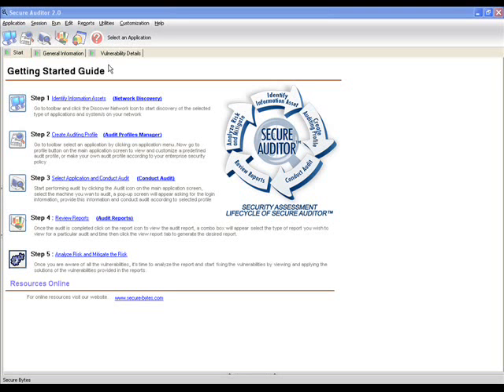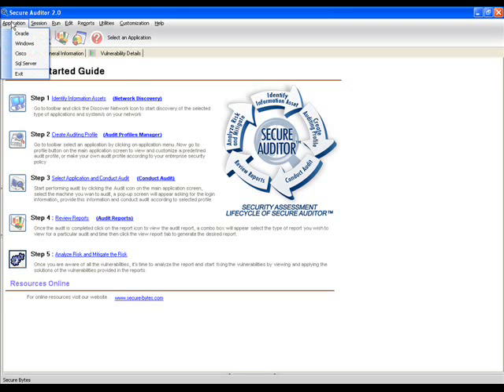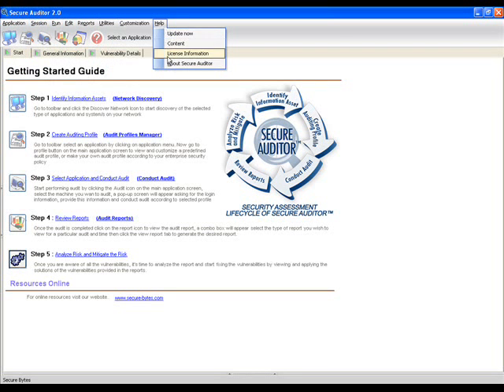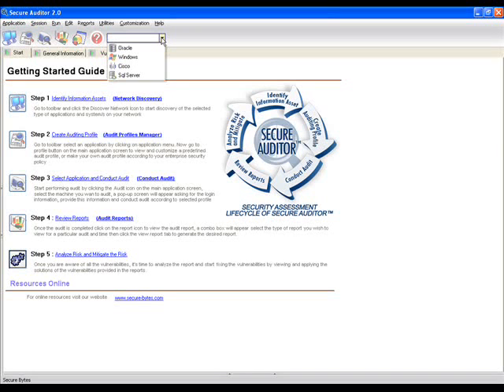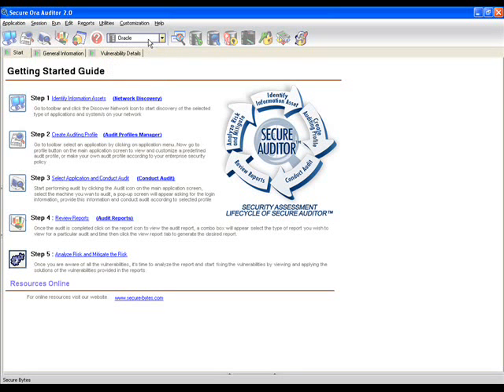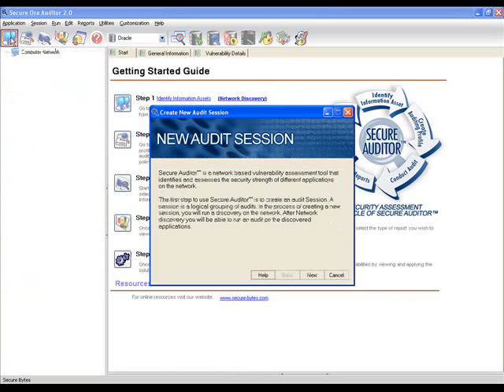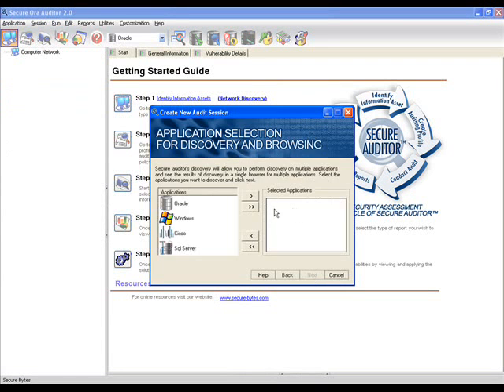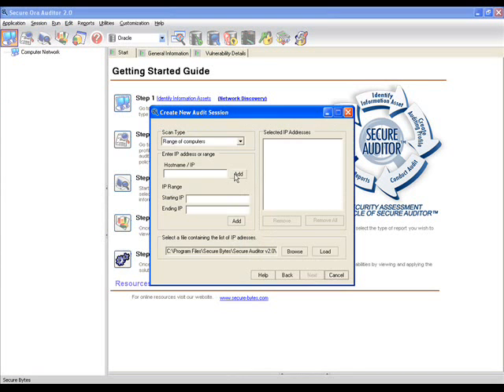Security auditing tutorial part 01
Security, software, tutorial, Cissp, Cisa, security review, review, penetration testing, forensics, compliance, vulnerability, vulnerability assessment, vulnerability management, audit, auditing, how to, training, security vulnerability,